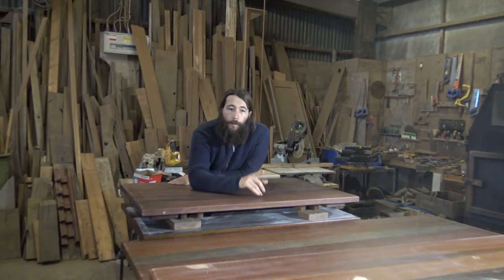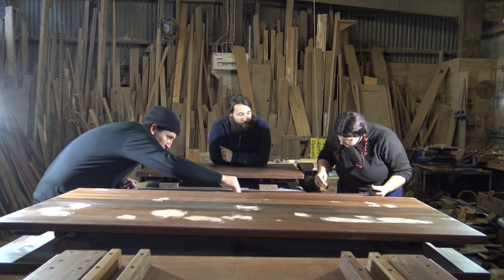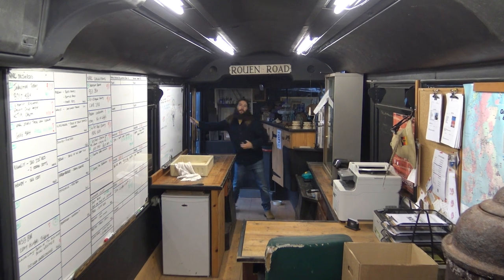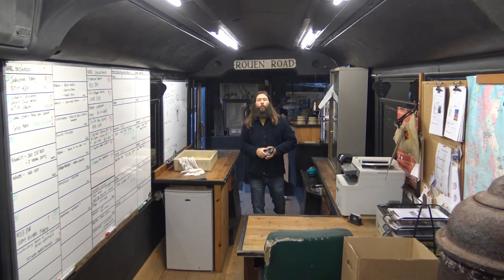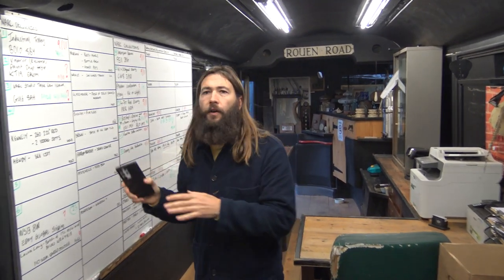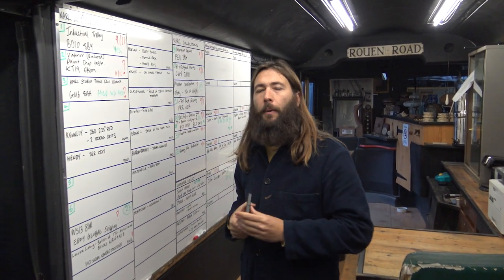The Yalm Project - Making 30 beautiful dining tables from one of the world's hardest wood varieties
The tables are made of one of the hardest woods known to man, Jarrah, and are built to last for hundreds of years.

Let us know your favourite part of the process and what surprised you in the comments below.

Watch out for this month's vlog, which comes out on the 25th of November.